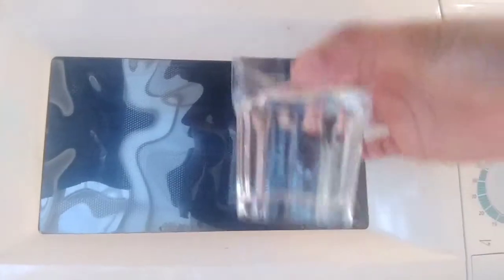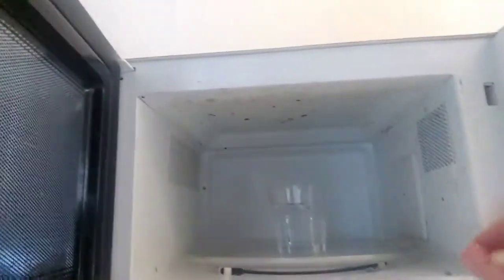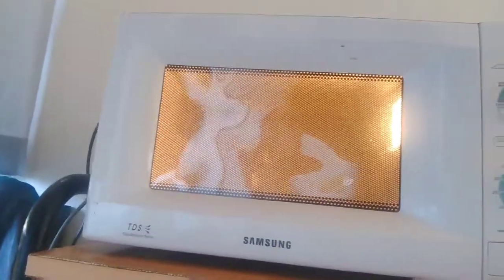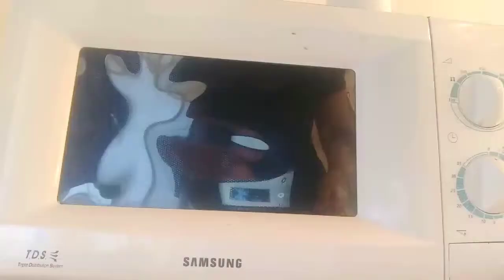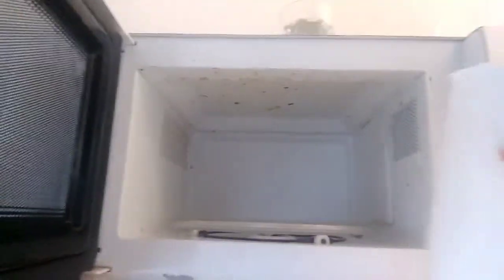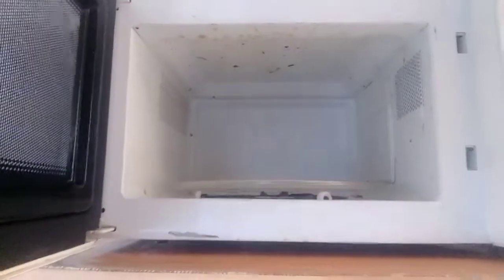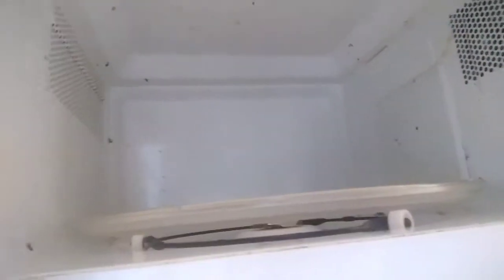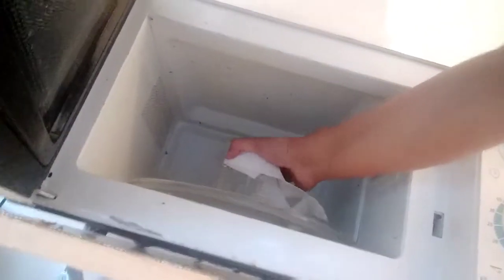Easy way to clean microwave be it in hostel, airbnb, shared kitchen or home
You don't need fancy chemicals to clean your microwave simple way to do it.